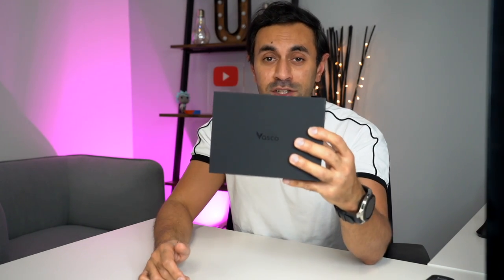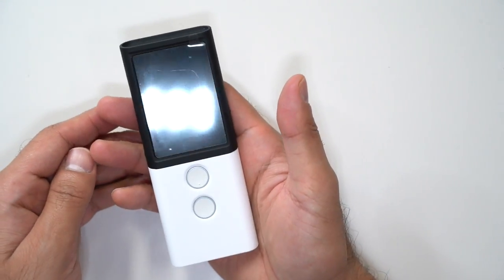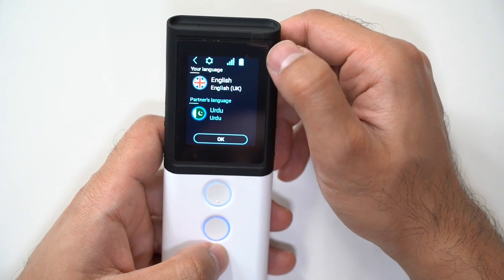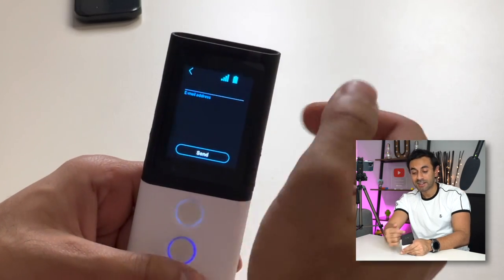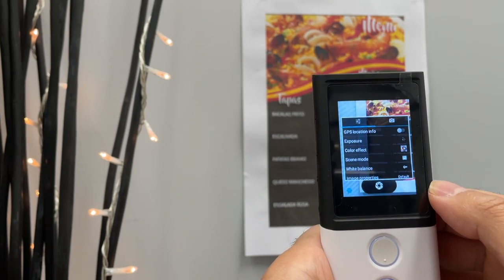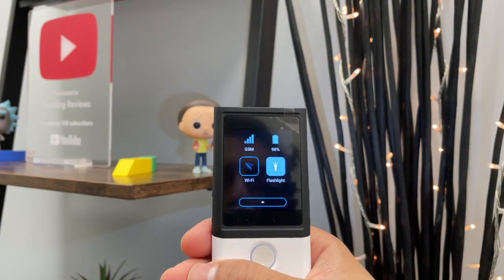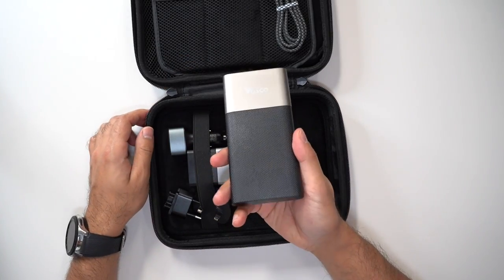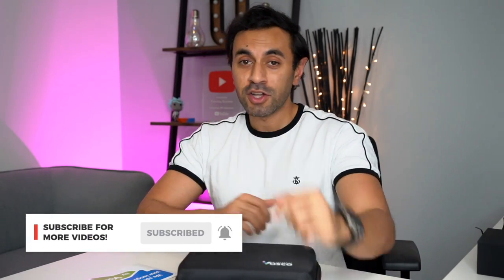Vasco Translator M3 Review - Free Unlimited Global Data For Life!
Free Unlimited Global Data For Life! Yes, this handheld pocket translator can translate up to 70+ Languages all over the world for free!

(Pre-Order) - Ships 25th November 2020 onwards.
Price is lower when you buy a translator between 5th - 19th October.

Vasco M3 User Manual

Free PowerBox - Worth £39 (Limited short-time offer only during pre-orders)

MY FILMING ACCESSORIES:
4K Monitor
Studio Ring Light